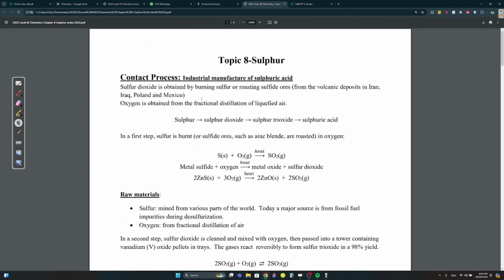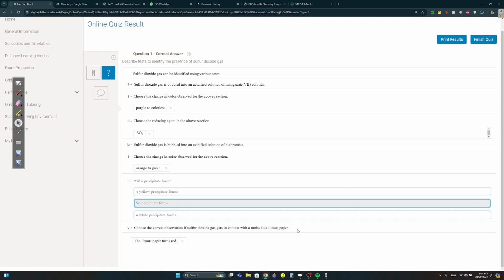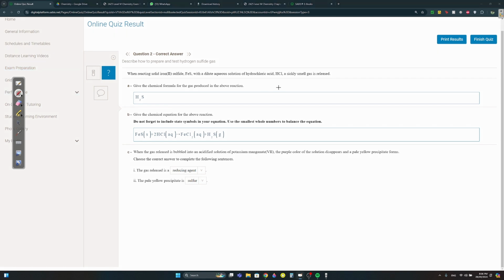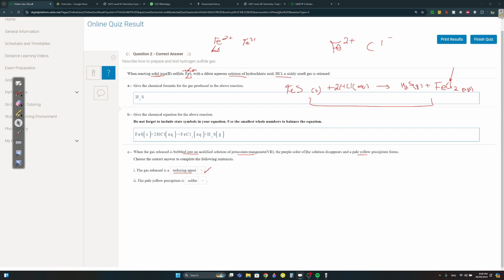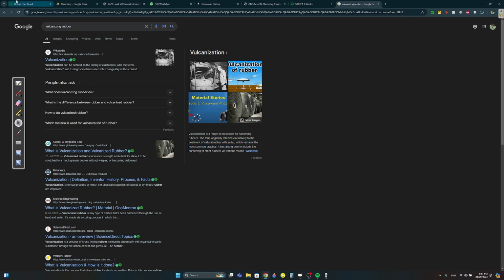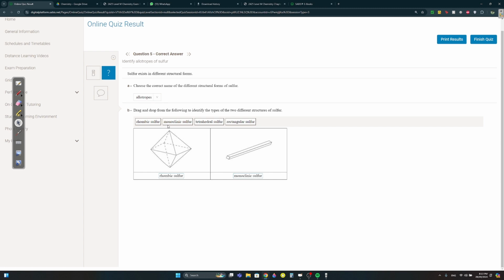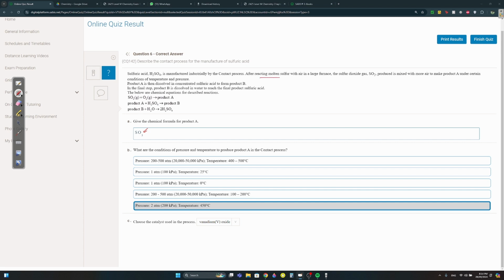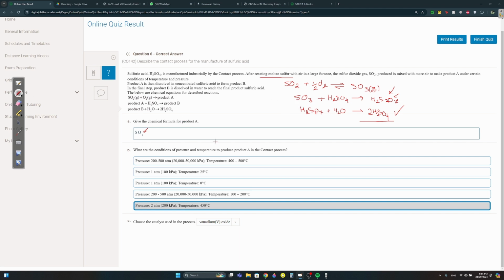Chemistry Chapter 8 Topics (Sulphur) Quiz [Level M]